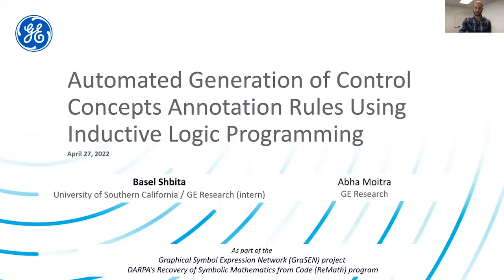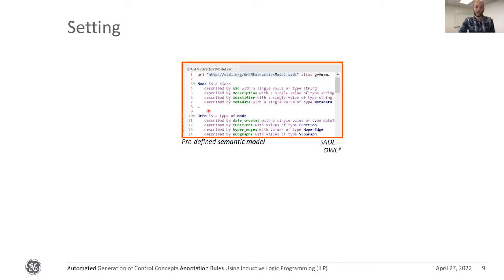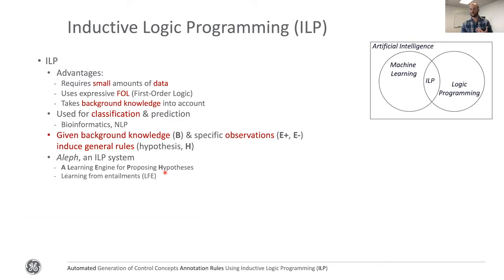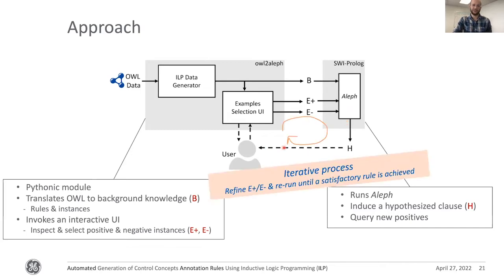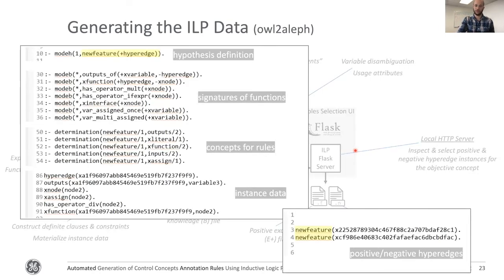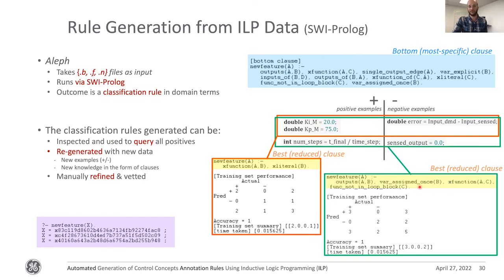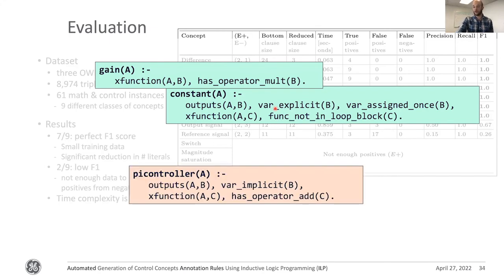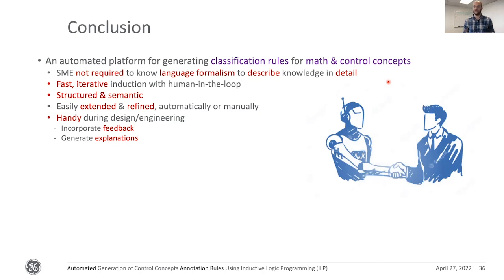[FLOPS 2022] System Description: Automated Generation of Control Concepts Annotation Rules Using ...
System Description: Automated Generation of Control Concepts Annotation Rules Using Inductive Logic Programming
Basel Shbita, Information Sciences Institute, USA

Capturing domain knowledge is a time-consuming procedure that usually requires the collaboration of a Subject Matter Expert (SME) and a modeling expert to encode the knowledge. The situation is further exacerbated in some domains and applications. The SME may find it challenging to articulate the domain knowledge as a procedure or a set of rules but may find it easier to classify instance data. In the cyber-physical domain, inferring the implemented mathematical concepts in the source code or a different form of representation, such as the Resource Description Framework (RDF), is difficult for the SME, requiring particular expertise in low-level programming or knowledge in Semantic Web technologies. To facilitate this knowledge elicitation from SMEs, we developed a system that automatically generates classification and annotation rules for control concepts in cyber-physical systems (CPS). Our proposed approach leverages the RDF representation of CPS source code and generates the rules using Inductive Logic Programming and semantic technologies. The resulting rules require a small set of labeled instance data that is provided interactively by the SME through a user interface within our system. The generated rules can be inspected and manually refined.